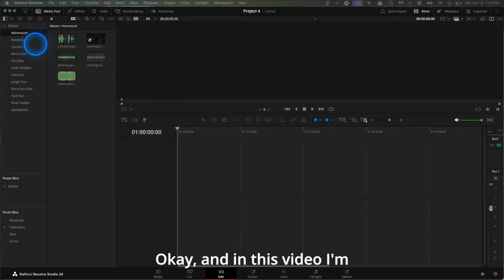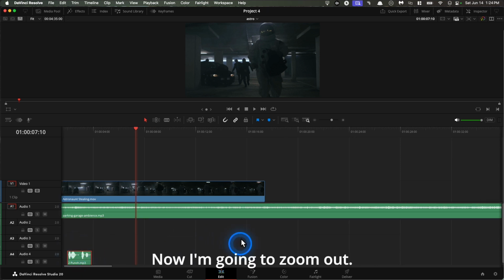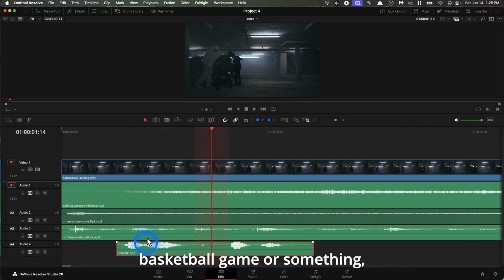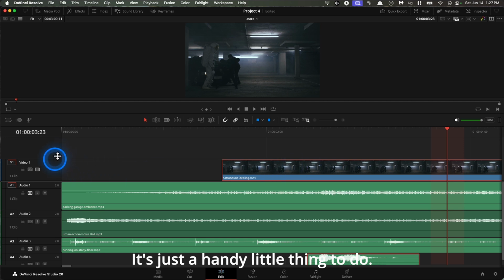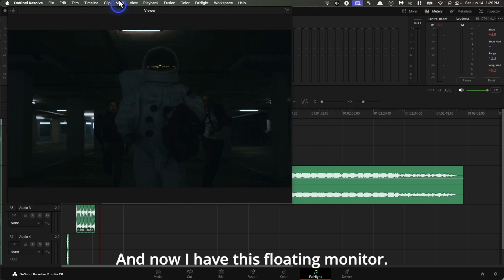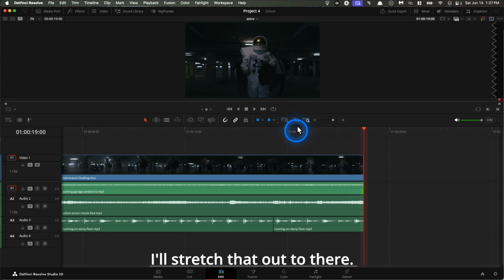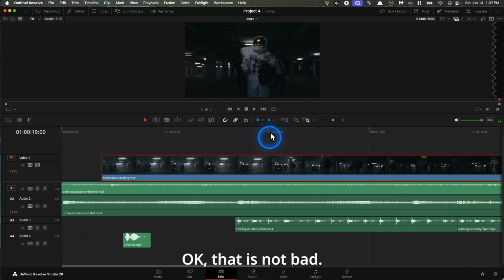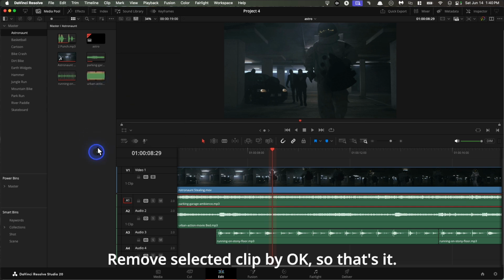P4 Astronaut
This video is for the bin titled Astronaut.